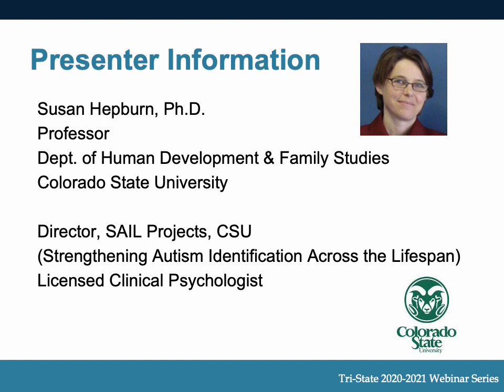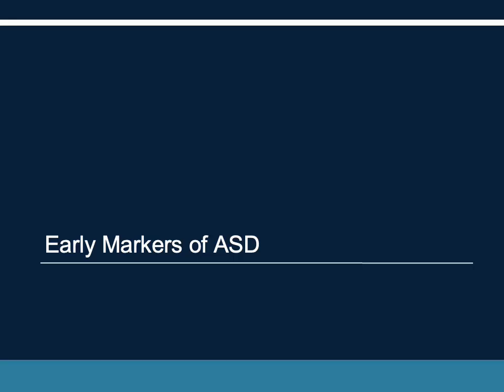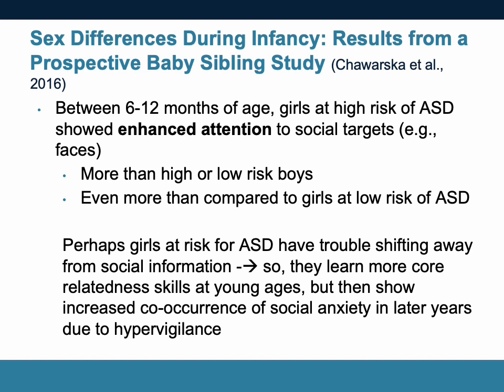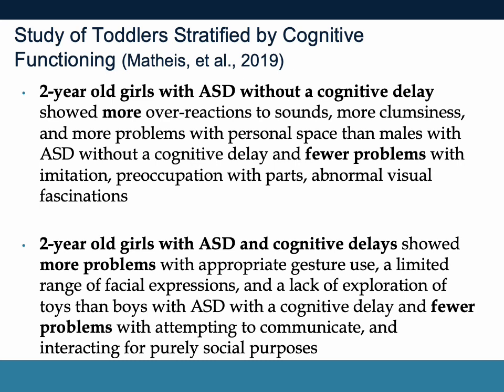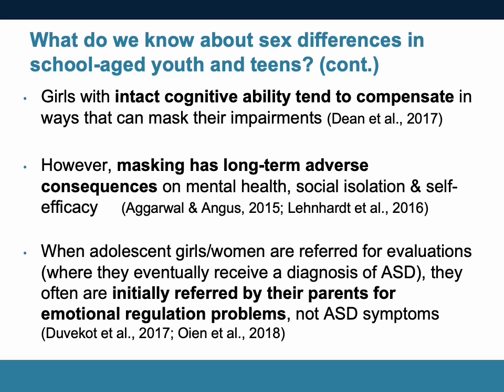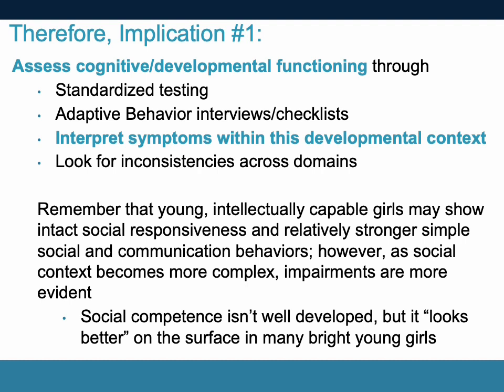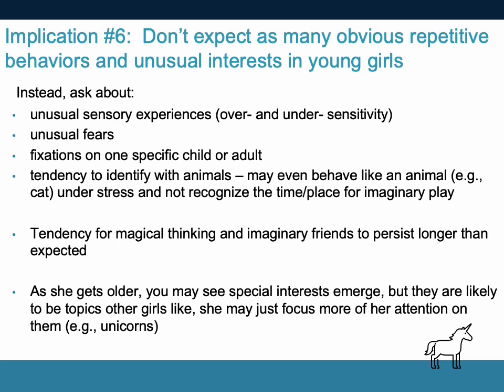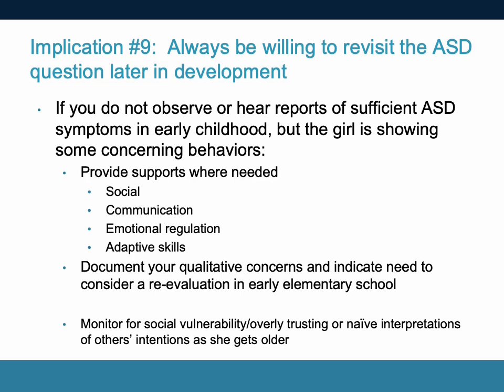Early Identification of Autism in Girls